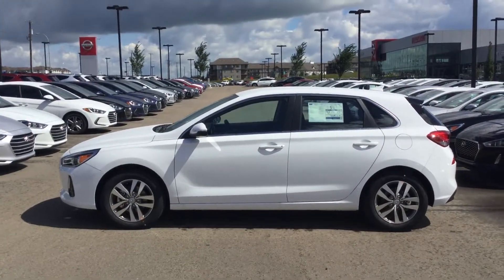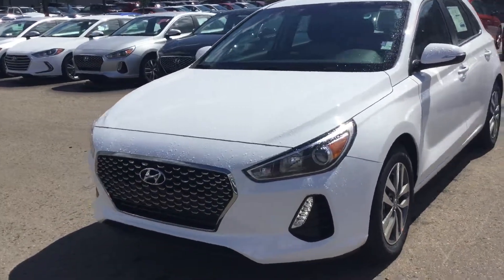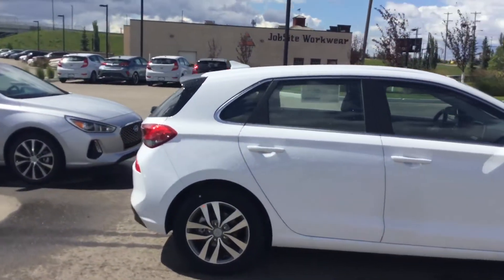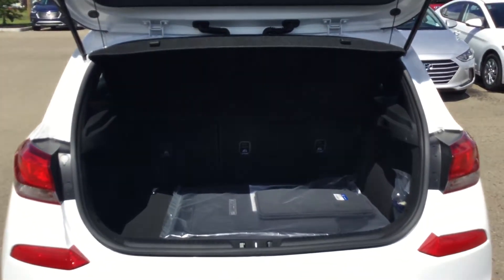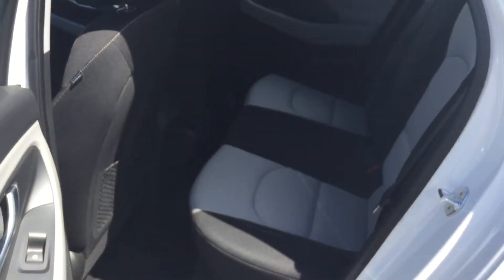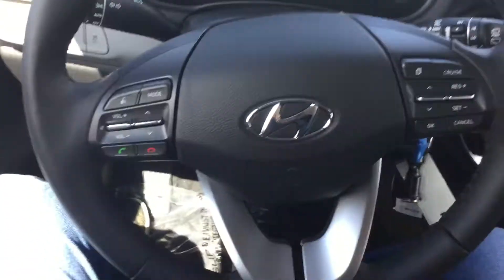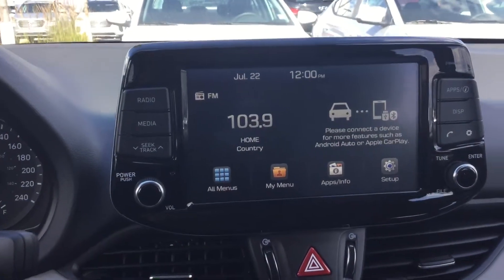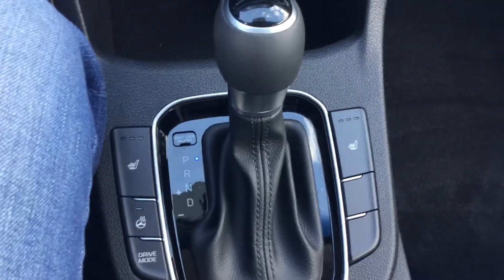2018 Hyundai Elantra GT GL || Edmonton Hyundai Dealer